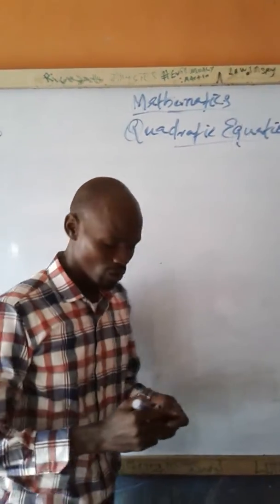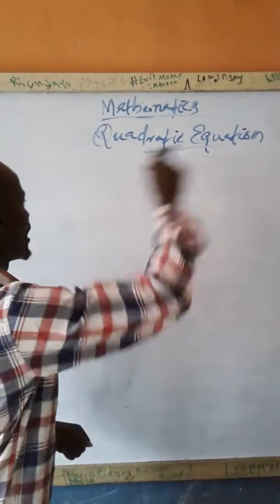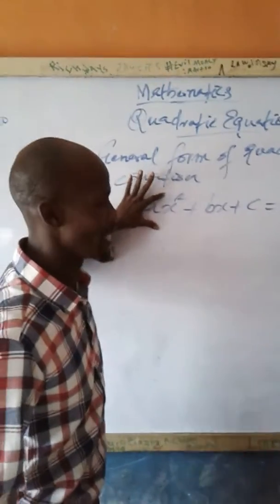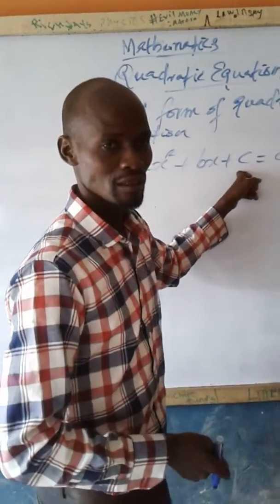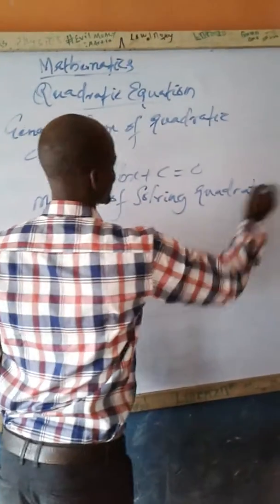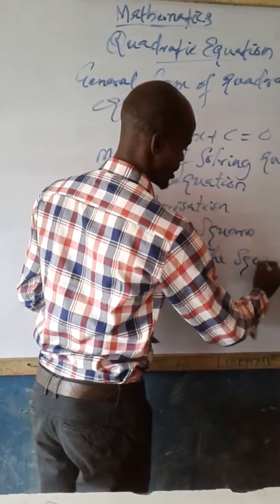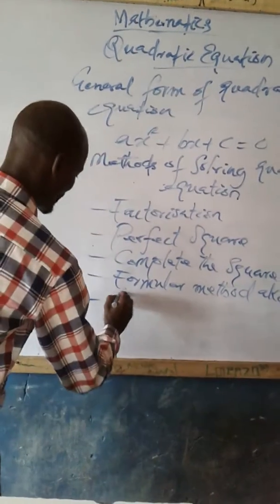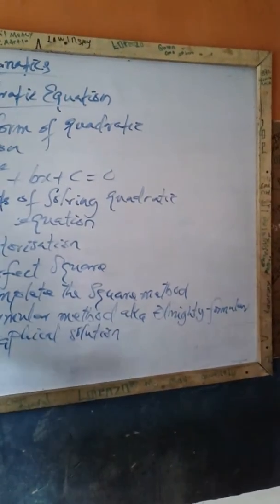SS1-2 Mathematics A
General class